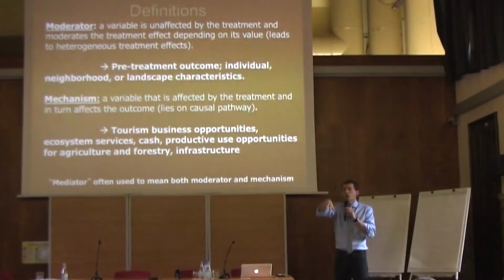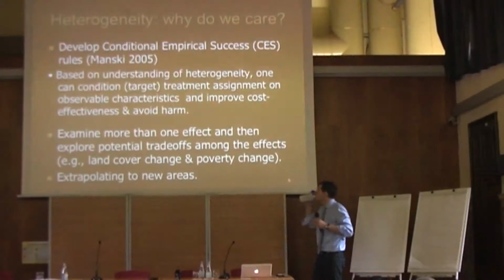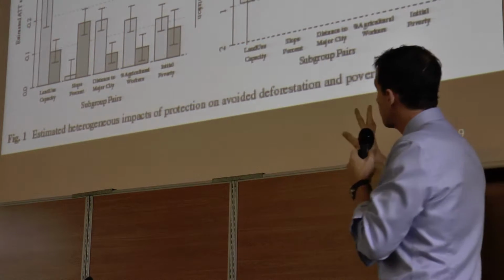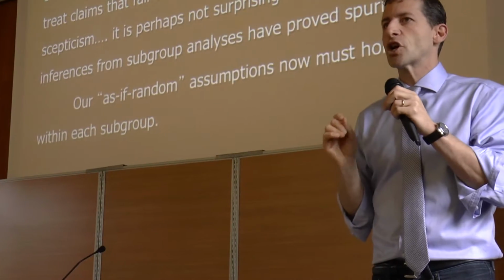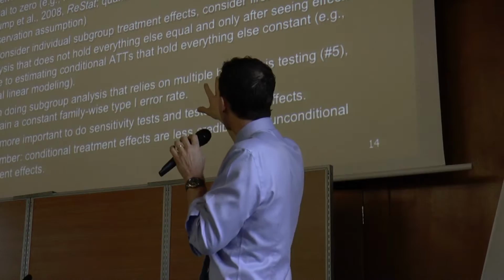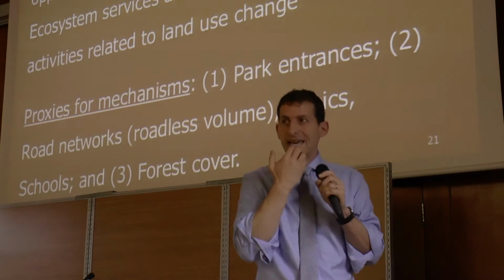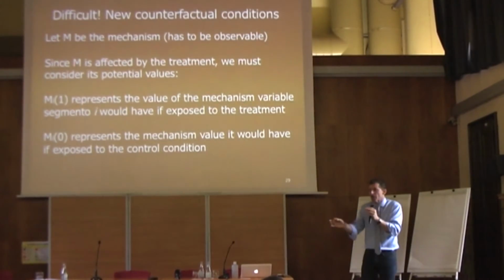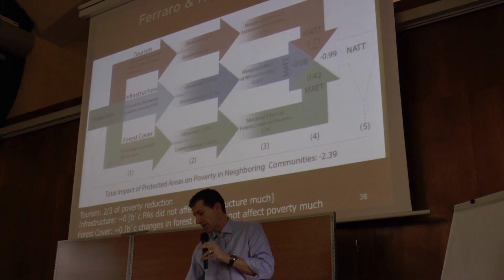EFCI-Meeting: Keynote Day 2: P.Ferraro - Beyond average effects: heterogeneity and causal mechanisms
Keynote address: Beyond average effects: heterogeneity and causal
mechanisms
Paul Ferraro, Georgia State University

Day 2
EAERE/ZEF International Workshop on:
Evaluating Forest Conservation Initiatives: New Tools and Policy Needs
Date: 10-12th December 2013
Location: Barcelona, Spain
Venue: UAB-Casa de Convalescència

Organizing Team
Jan Börner (University of Bonn)
Esteve Corbera (ICTA, Universitat Autònoma de Barcelona)
Driss Ezzine de Blas (CIRAD)
Jordi Honey-Rosés (University of British Columbia)
Kathy Baylis (University of Illinois at Urbana-Champaign)
Martin Persson (Chalmers University Sweden)
Romain Pirard (IDDRI, CIFOR)
Alexander Pfaff (Duke University)
Sven Wunder (CIFOR)